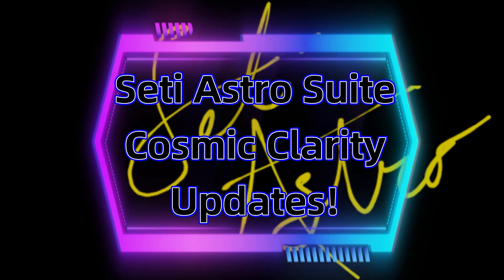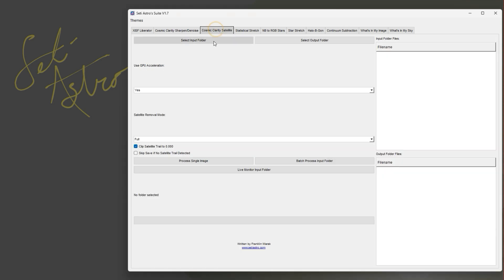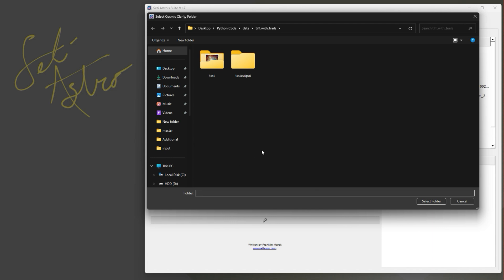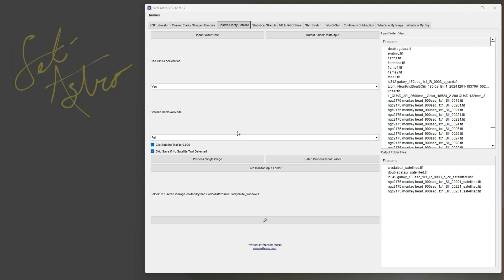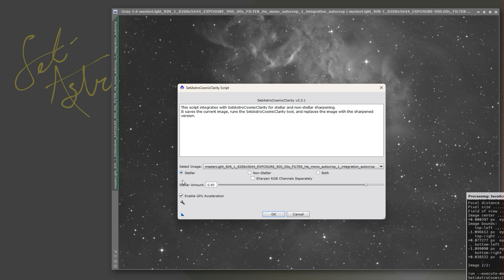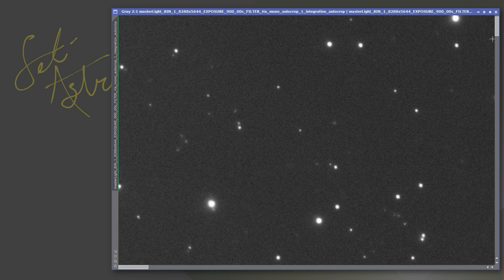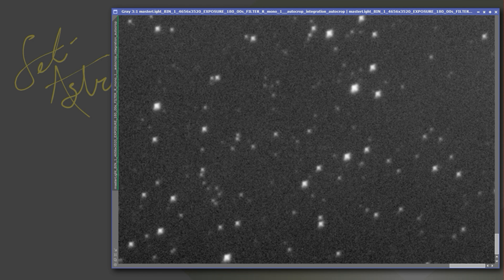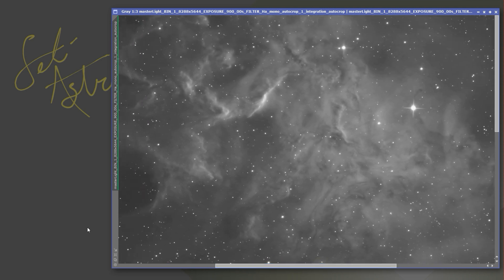Seti Astro Suite and Cosmic Clarity: New Stellar Models, XISF Batch, Dark Theme, and More!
Big updates, new stellar sharpening model, satellite removal and monitoring within SAS, batch processing conversion for XISF Liberator, Dark Theme and more!